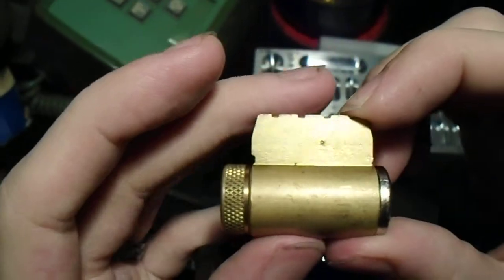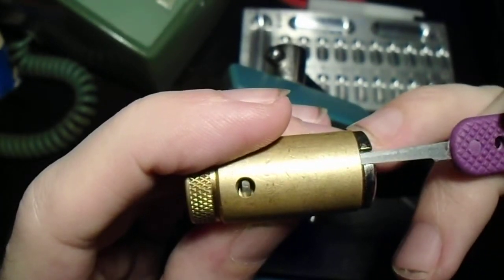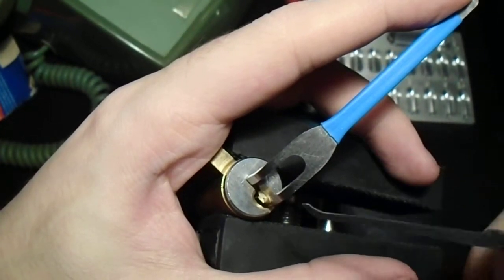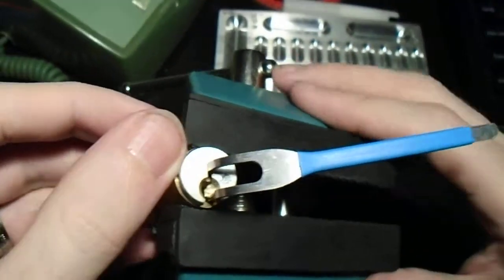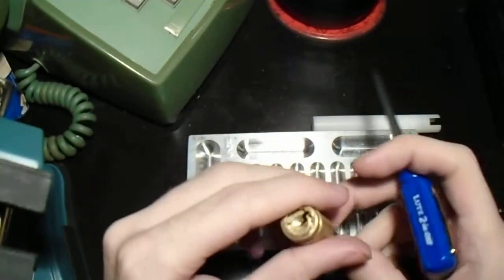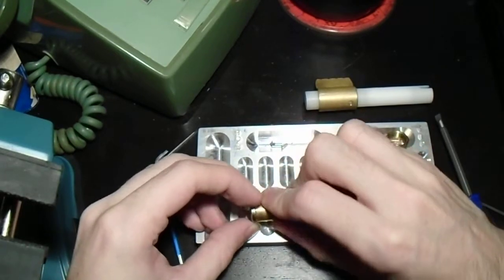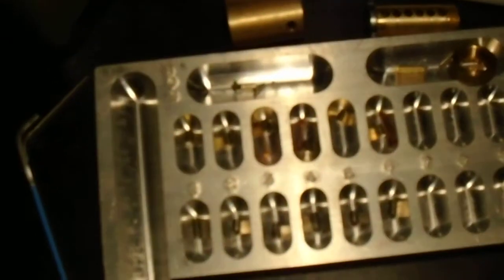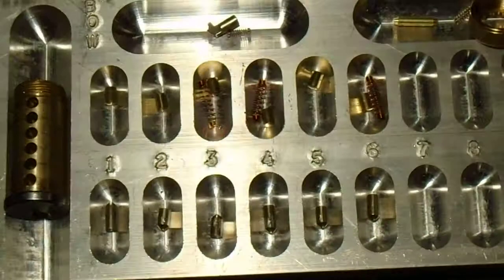(034) Schlage Everest picked and gutted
First, I apologize for the poor lighting and focus. This is what I get for having a cheap camera and filming at 5am.

This is a Schlage Everest key-in-knob cylinder. The Everest mechanism has a special check-pin in the side (usually around the 6 o'clock position relative to the keyway) which engages with a ledge on the key. Unless that check-pin is raised the plug cannot turn.
There are several different ways to deal with the check pin, Matt Blaze uses a special tension tool made from an Everest key or a length of stiff wire, Peterson makes their ET-2 tension tool, and some people simply use a small pick like a half-diamond to reach under the undercut and pick the check-pin. Matt Blaze's write up on the Everest is

Tolerances in Everest and Primus locks are much better than Schlage's consumer offerings so good tension control is essential and feedback is muted compared to cheaper locks. For reasons that are fairly obvious Everest and Primus locks don't normally include security pins (spools don't work if the plug can't turn to a false set) but they can be added in the field.